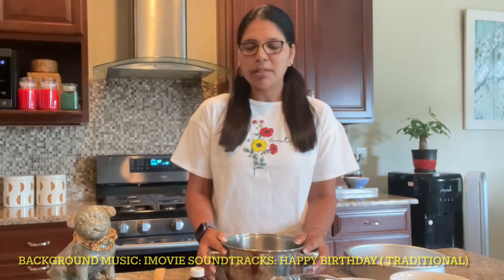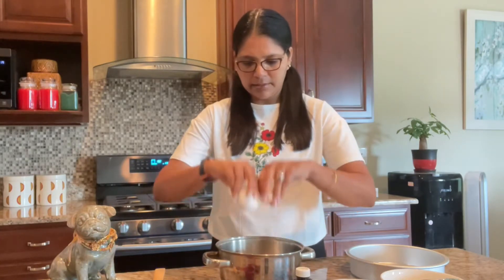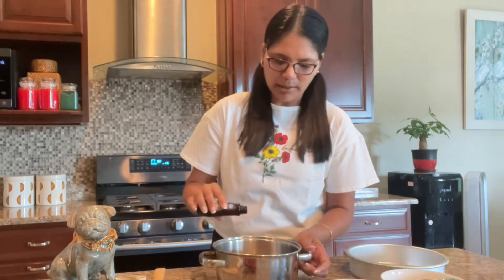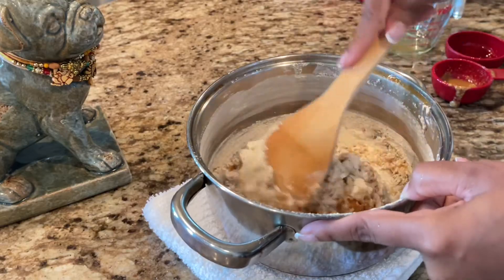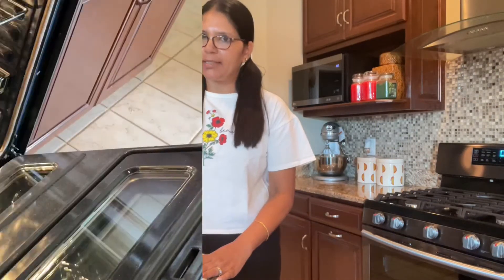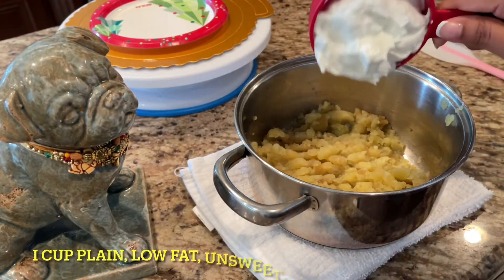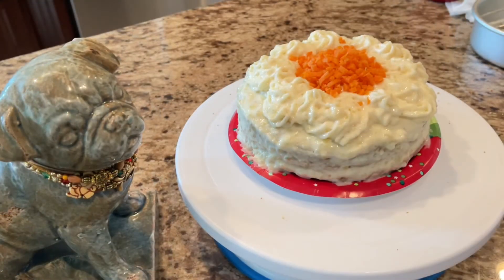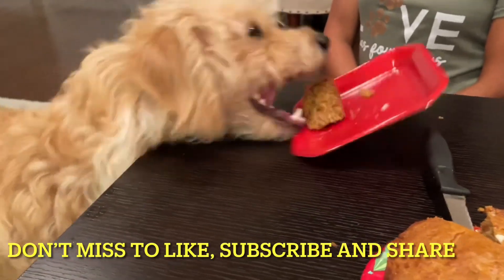Baking my first Doggie Cake | Did the Furry Boy eat?| Inclusive Baking| Pets| His 1st Birthday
Baking my first Doggie cake was such a joyful experience!  I have been baking for so many occasions but this one truly felt special as I realized there was more to what I had been doing….
This fluffy little cutie gave me an opportunity to bake for a different lot!  I was happy to see him gobble up the cake! ❤️
Since this was my first I followed recipes from two different sites to bake and to frost.